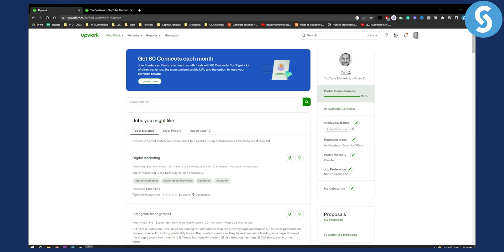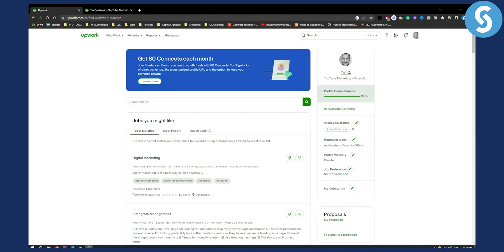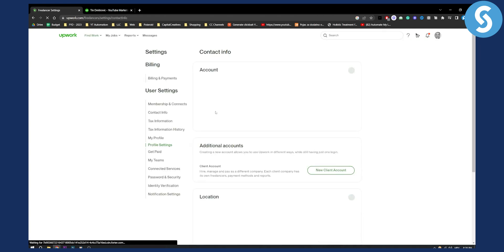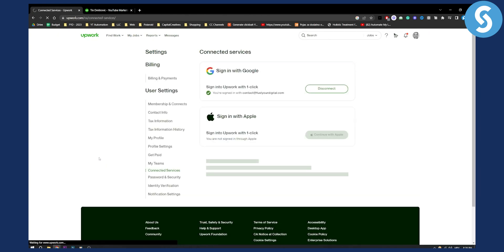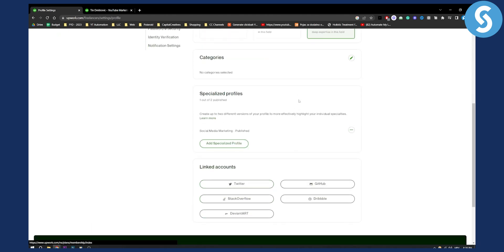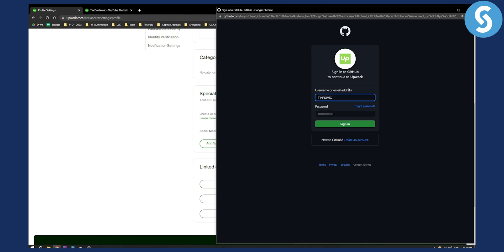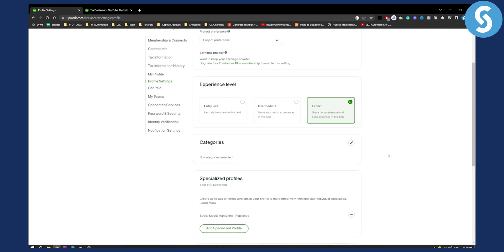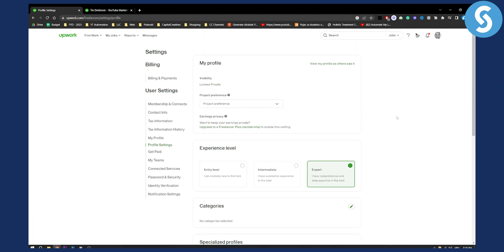How to Link Your Github Account to Upwork (Tutorial)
In this video, we will show you how to link your github account to upwork